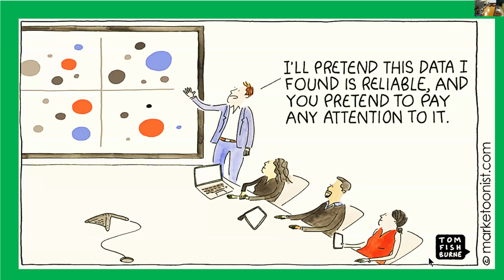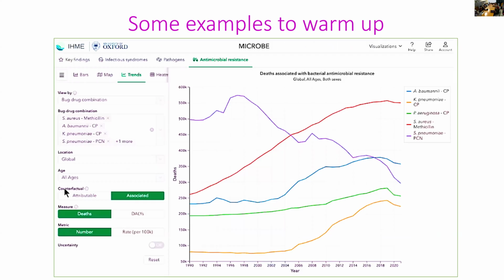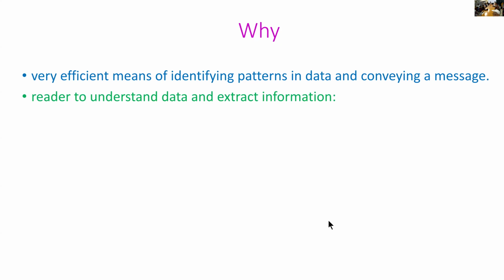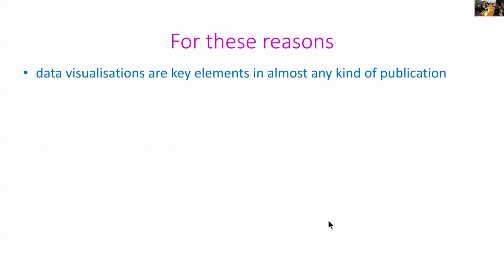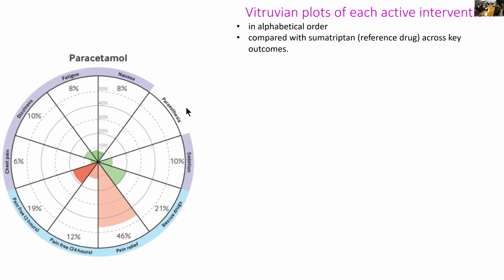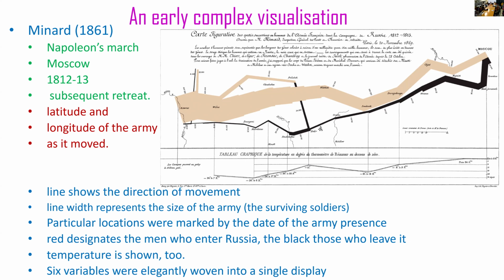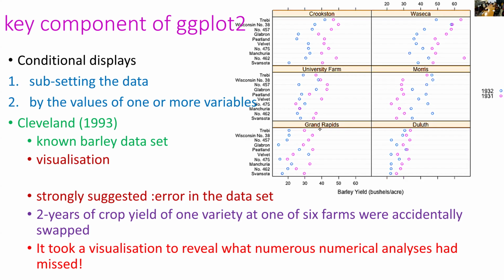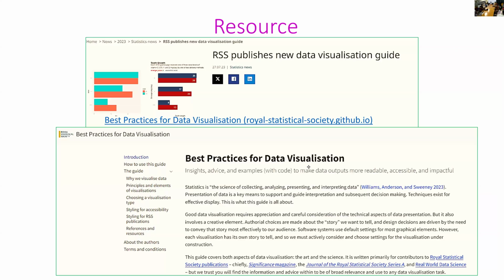DATA VISUALIZATION (PART - I) _ DR. THAMBU DAVID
DATA VISUALIZATION (PART - I)
DR. THAMBU DAVID
Sr. Professor
General Medicine & Clinical Epidemiology Unit

DATE : 22/02/2025